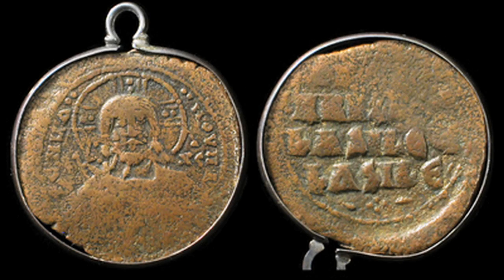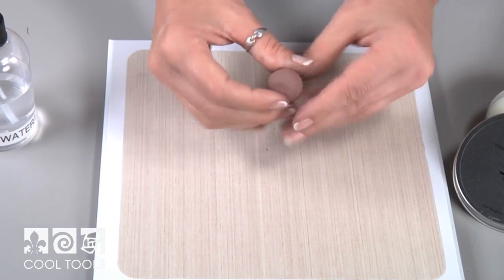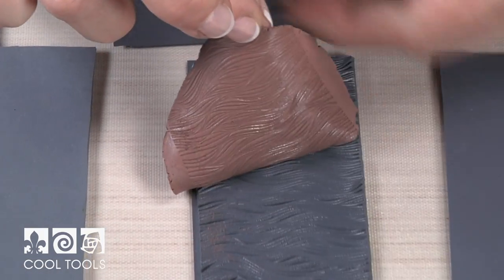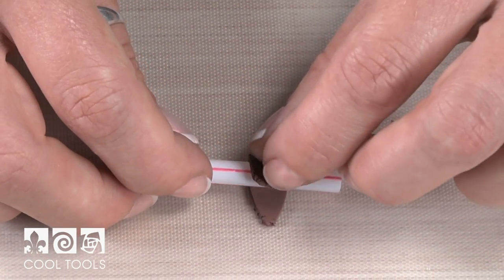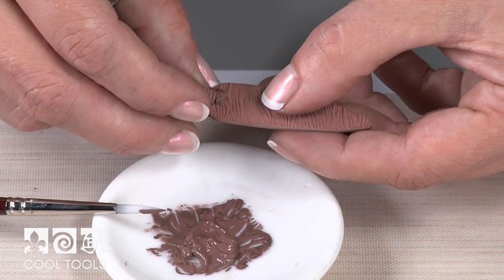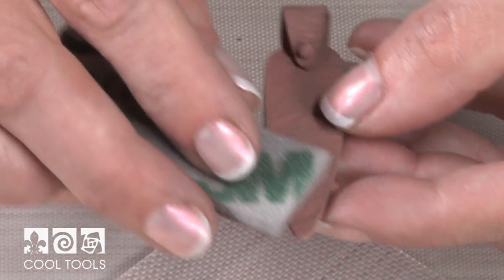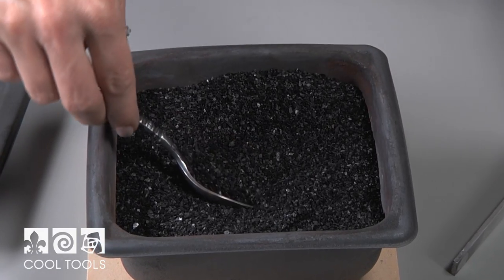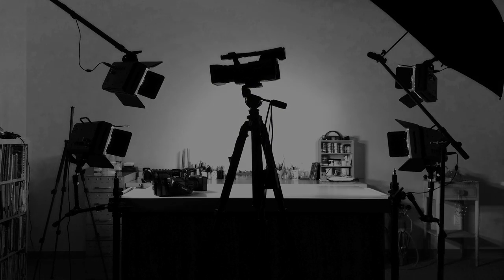How to make a Bronze Metal Clay Shield Pendant made using BRONZclay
If you are new to metal clay or bronze clay, this project is great for you!
In this video we talk about BRONZclay characteristics and show you how to make a pendant using a fun texture tile design and a jewelry shape template.